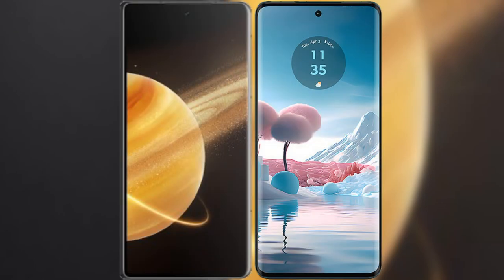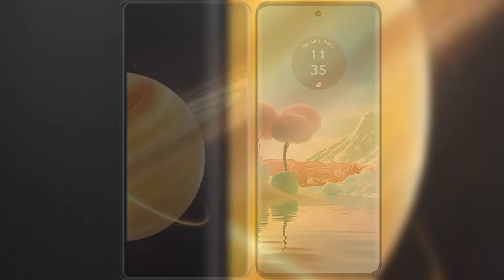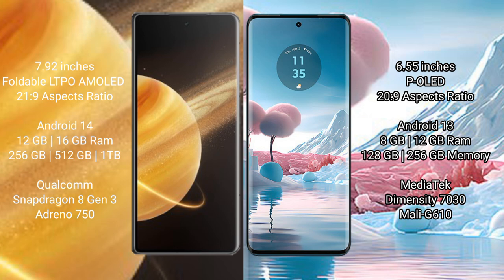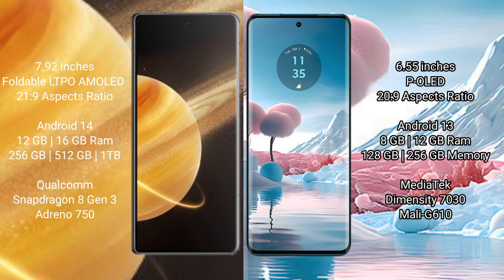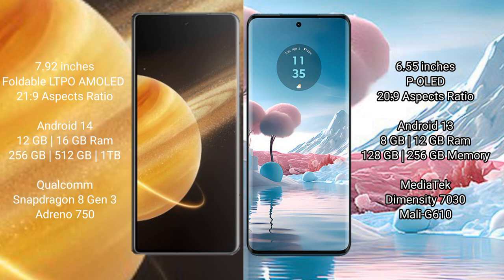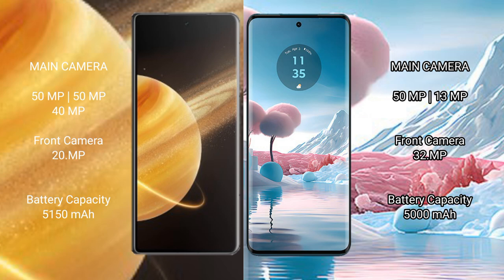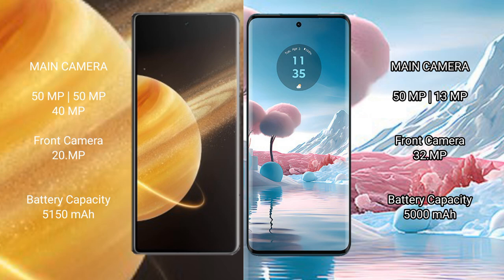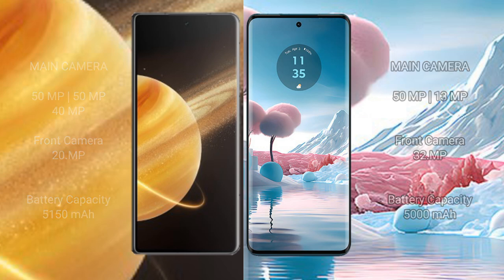Honor Magic V3 vs Motorola Edge 40 Neo Review